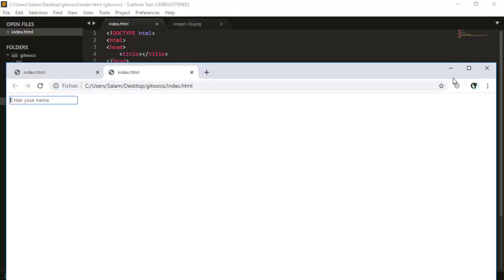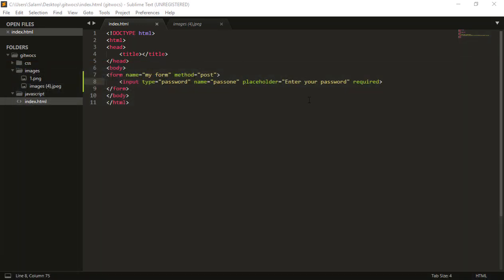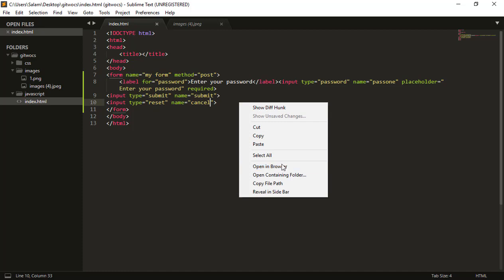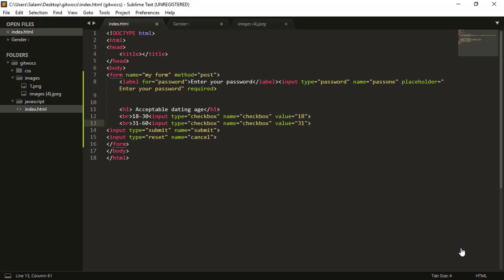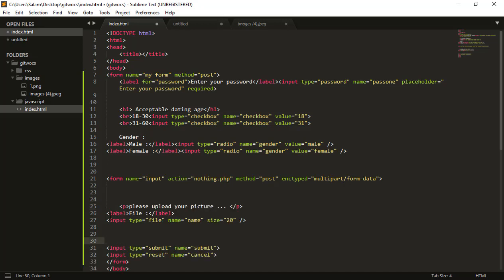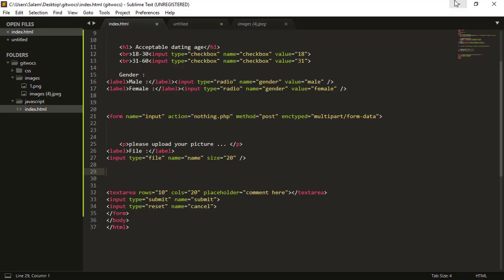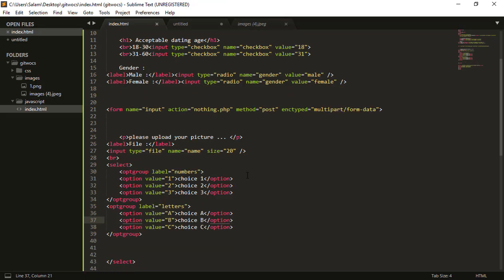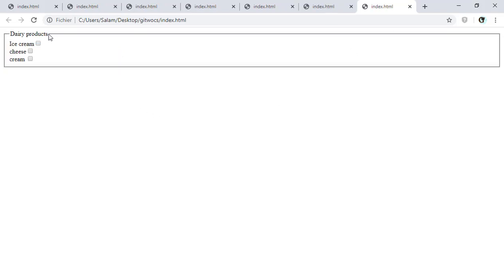WEB PAGE CREATION##2 CREATION OF A FORM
Programming using Html